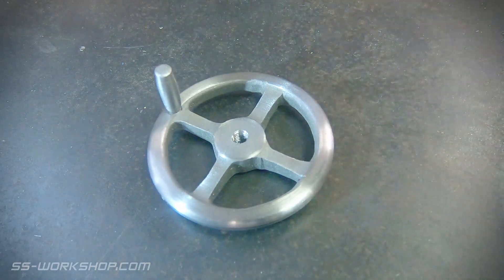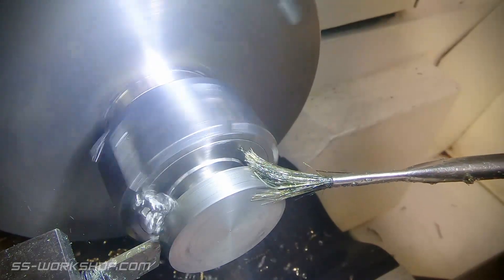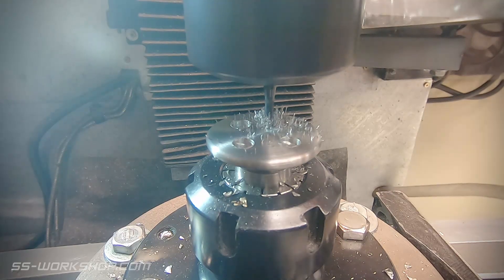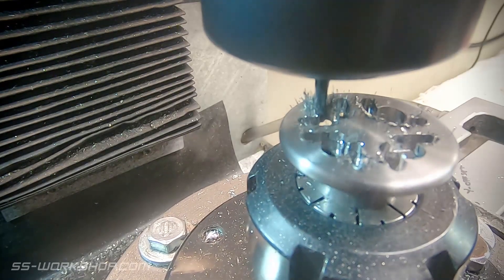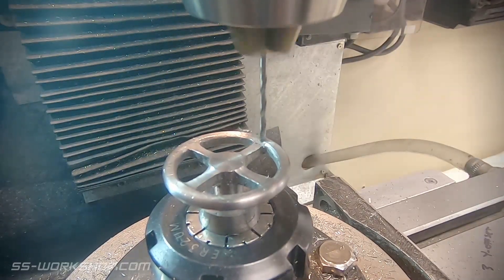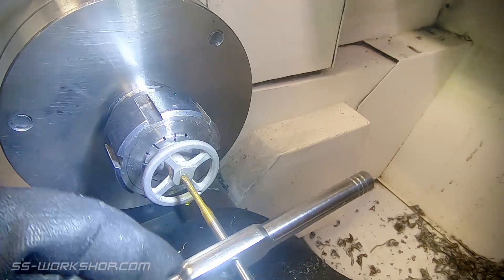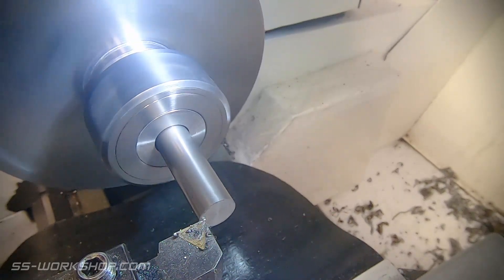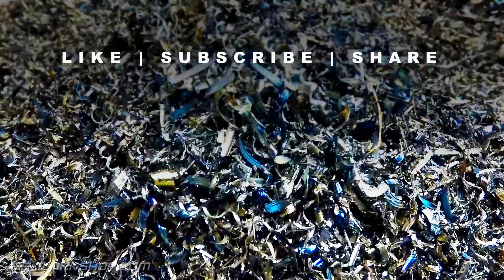Fell Engine Project - How To Make a Hand Wheel from Scratch S1.E44 (Live Steam Locomotive Building)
Is it possible to make a hand wheel without a casting? On this episode I show you how I make a hand wheel for my live steam locomotive from scratch using a benchtop lathe and milling machine along with a vertex 6" 150mm rotary table.